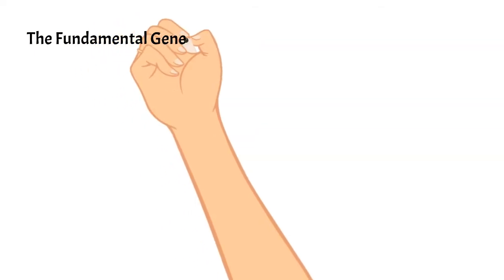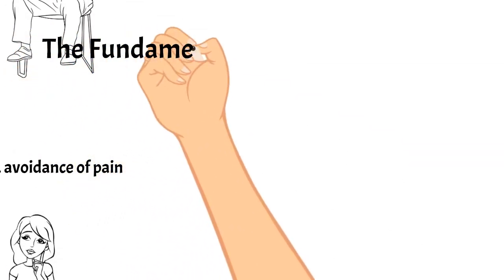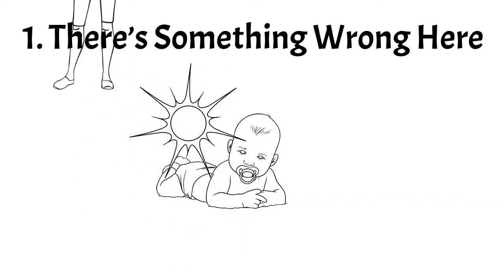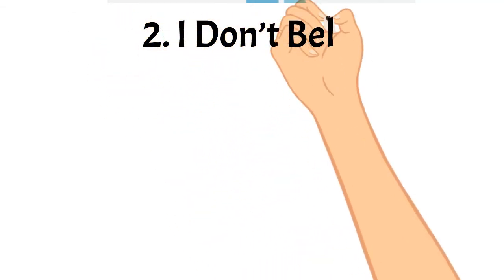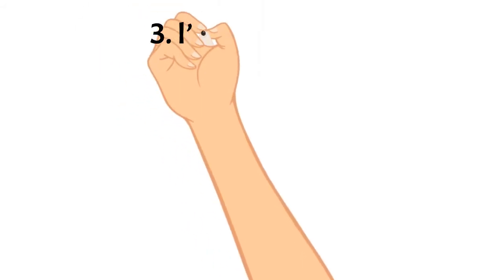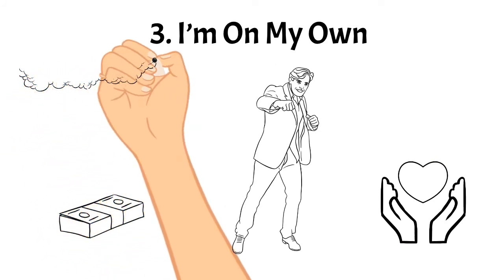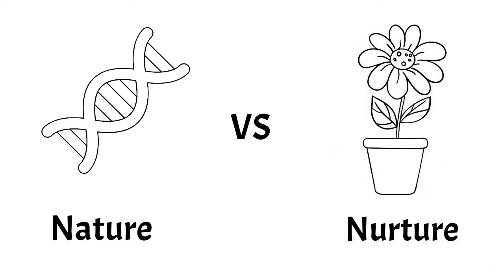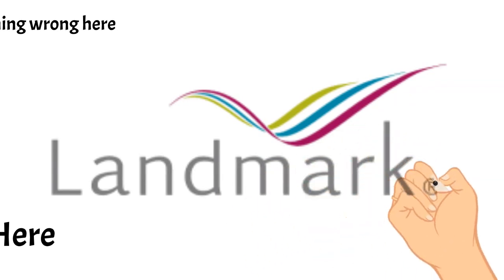The Fundamental Genesis of Identity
1. There’s Something Wrong Here

For me, that experience was witnessing my parents engage in a huge argument. A potential marriage ending argument. For my mother, I can only imagine it was about the difficulties of adjusting to life with her in-laws and the anti-climactic realities of a married life with three kids. For my father, it likely involved his convoluted relationship with his parents, his work at the family business, and their collective detrimental effects on his own family life. I remember witnessing the shouting, the crying, the anger, regret, and sadness. I was afraid to fall asleep that night, terrified that my mother would no longer be around in the morning. And from that experience I realized I needed to be emotionally self-sufficient and slow to trust because detachment was the only route to guaranteed safety.

2. I Don’t Belong

For me, that experience was a product of being the youngest child within my immediate and extended family. As a result, I was often a liability whenever the kids played together, particularly in competitive games with the other boys, such as sports or video games. Adding salt to the wound, my cousins and older brother were not hesitant in pointing out the fact that they didn’t want to play with me. It often took the goading of the adults, my mother or my aunt and uncle, to convince the boys to reluctantly let me tag along. So what story did I tell myself? That in order to be accepted, I needed to be competent. I needed to excel to have value and earn respect.

3. I’m On My Own

For me, that experience was choosing to attend West Point and enduring the mental anguish the institution is famous for bestowing upon its first year cadets. I questioned my decision numerous times during that initial year before finally coming to the realization that only I alone knew what I needed to do to remain authentic to myself. I came to understand that although I still leaned on my parents financially, morally, and emotionally at times, I was the one who had to make the big decisions in my life for myself. Furthermore, I realized, on the flip side, that I would also have to be willing to accept the costs of honestly pursuing who and what I wanted to become. Making a decision that disappoints your parents is not easy, particularly from my background, and doing so marked a pivotal transformation in my life.

My vision is to create a community of men who aspire to become empowered leaders, aim to embody excellence, wish to contribute in a personally meaningful way, and seek to surround themselves with other like-minded men.

Through my work, I aim to help these men release, forgive, and accept their fears, wounds, and attachments so that they can embody their truths, establish open, loving relationships with others, and fully commit to their noble aims in service of humanity.